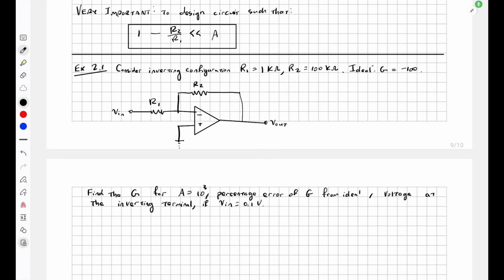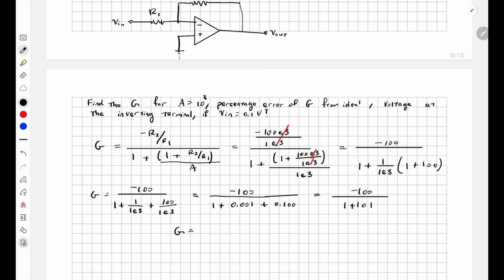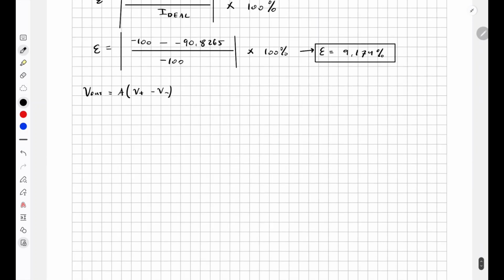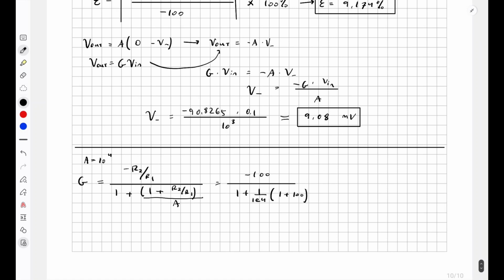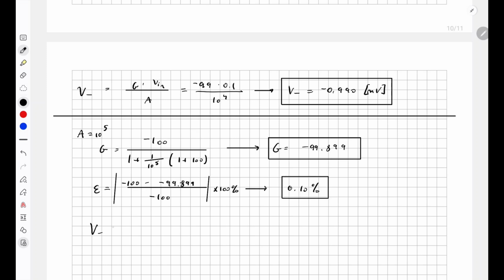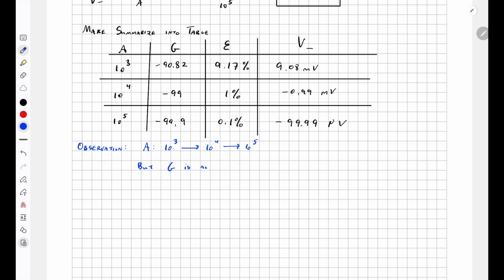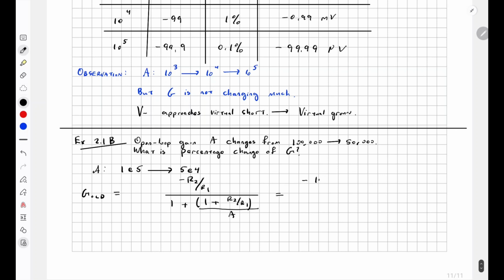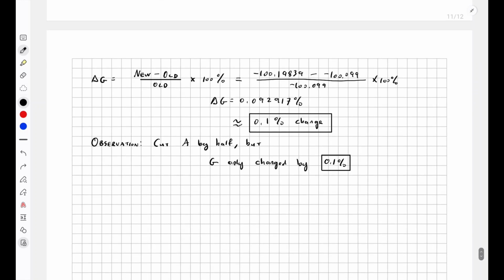2.2.2ab Inverting Configuration. Changes in open-loop gain A negligibly impacts closed-loop gain G.